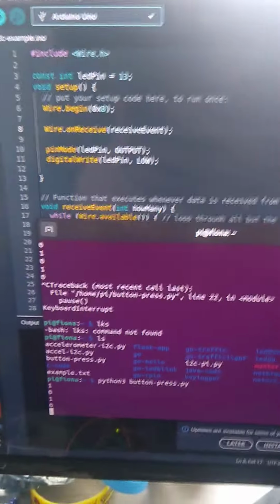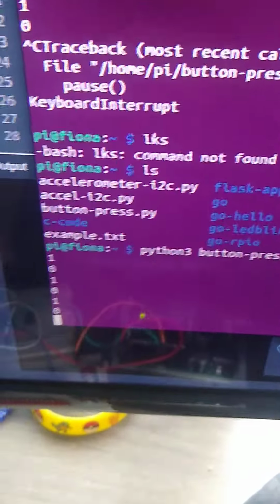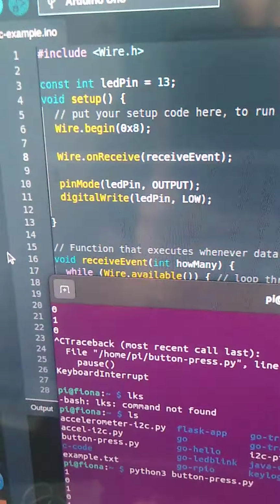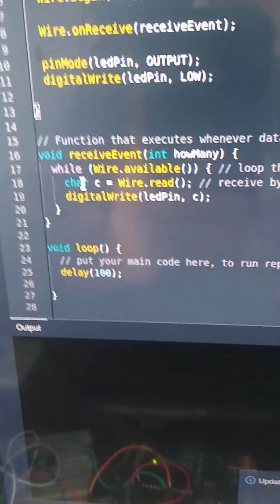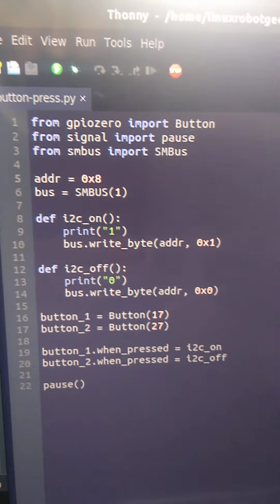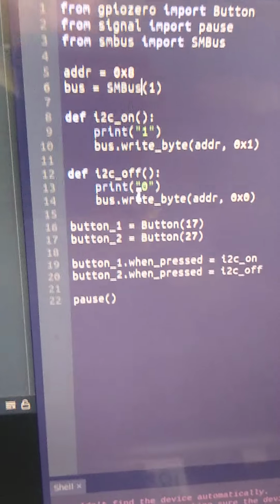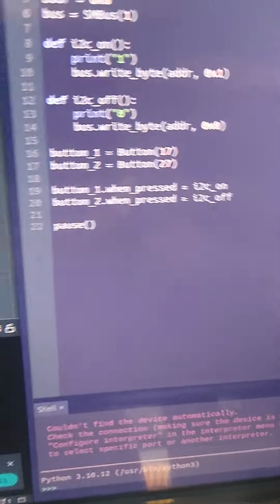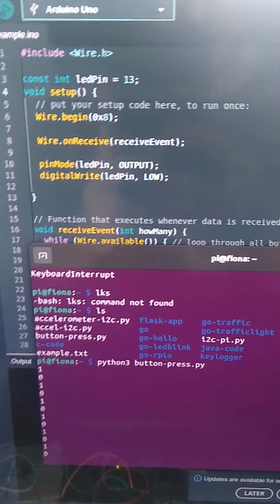Raspberry Pi/Arduino I2C Demo 2023 update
This video updates an old Dronebot Workshop Tutorial from 2019. Note: I recommend a logic level converter for safety sake.